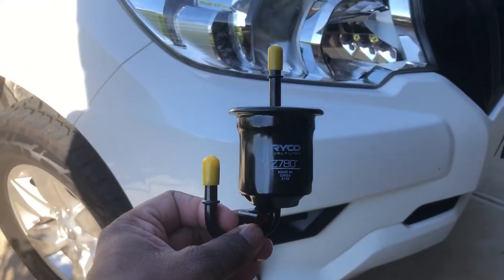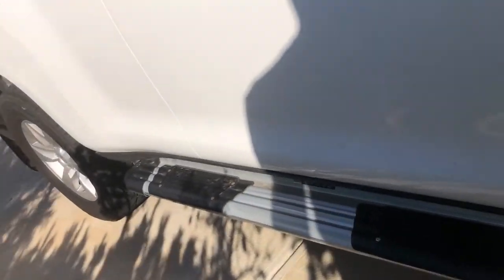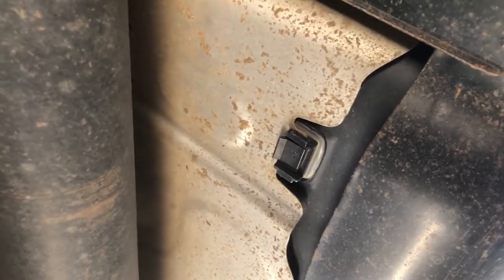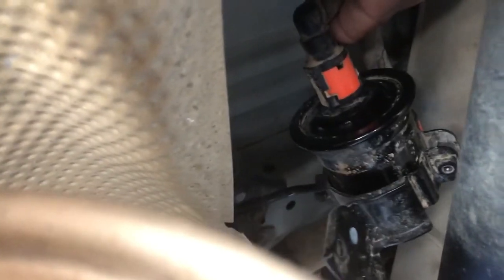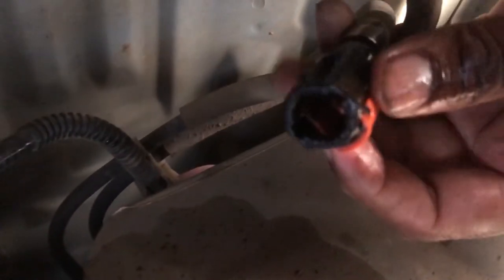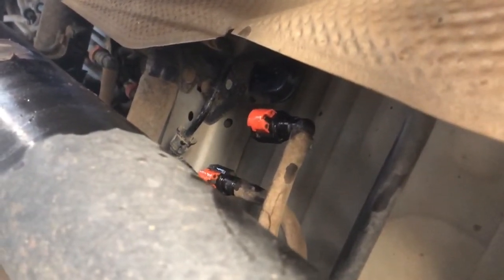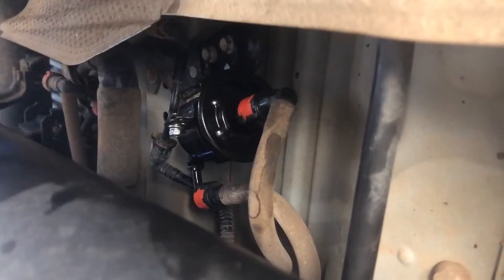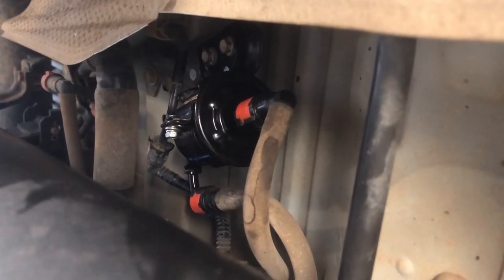How to replace Fuel Transfer System Filter Rear Filter of Prado 150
We are replacing fuel transfer system filter of Prado 150 which you will need to replace every second service or 20,000Kms.

It will help us to make more interesting and useful videos in the future.

"Track Title(s)''
Jay Man - OurMusicBox